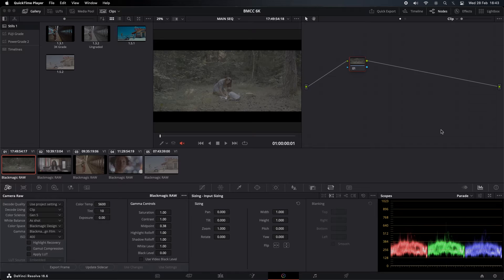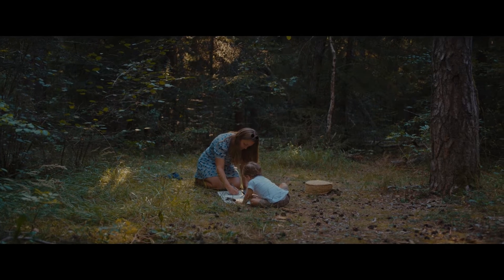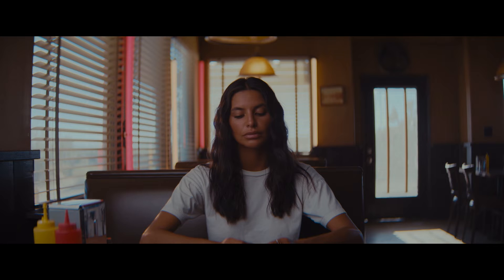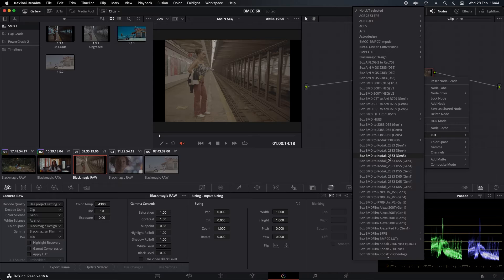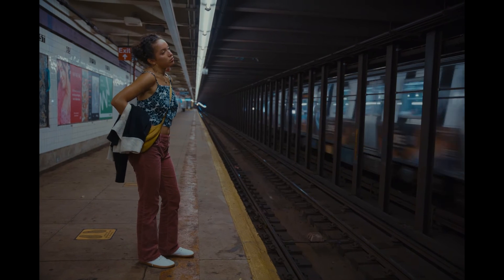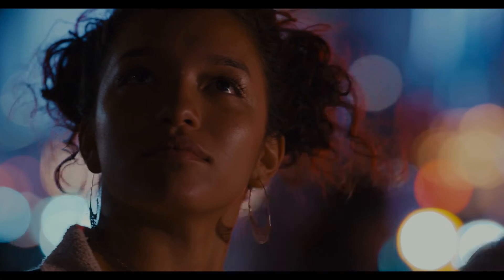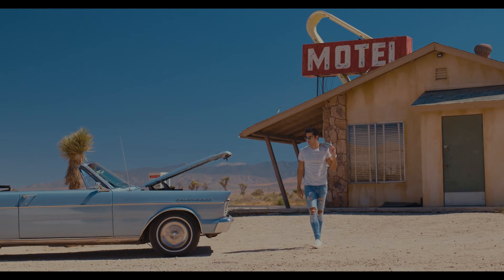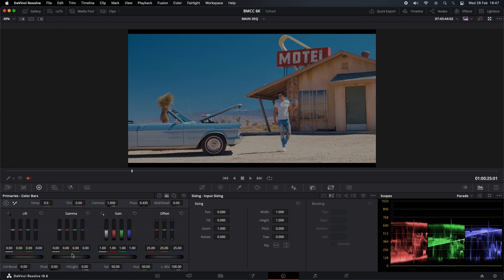Blackmagic 6K Full Frame 2383 LUT byBoz™️ - DaVinci Resolve (Pyxis Gen 5)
Blackmagic 6K Full Frame 2383 LUT byBoz™️inc. Pyxis Gen 5 Color Grade in DaVinci Resolve. Also works with Adobe Premiere Pro, Final Cut Pro X and other .cube LUT software.

2383 Color grading LUT for ALL Blackmagic Cinema Camera Color Sciences.

Filmmakers:
Vance Burberry ASC, ACS
John Brawley ACS
Florent Piovesan Of Two Lands

DaVinci Resolve Tutorial by @bulentozfilmmaker